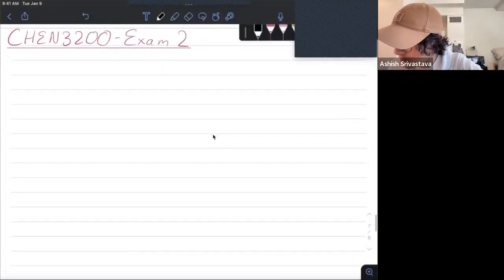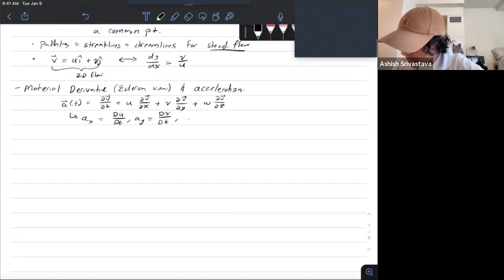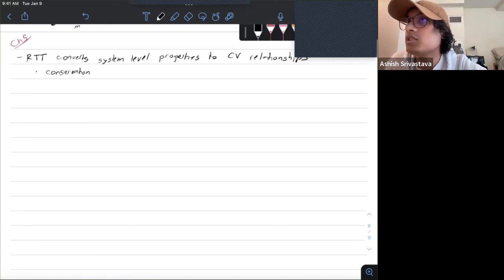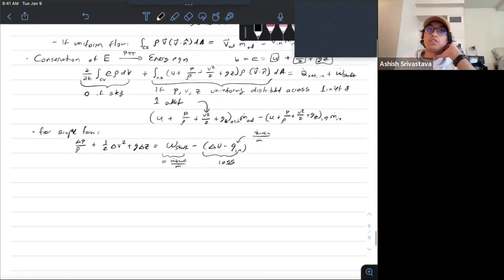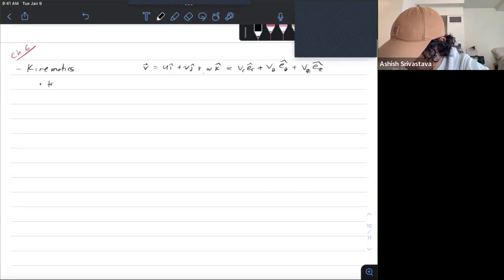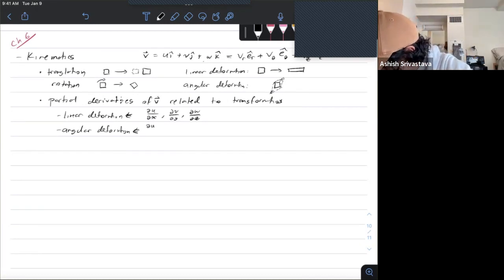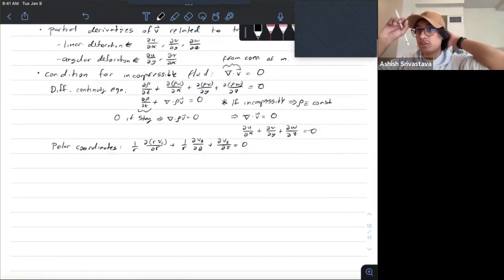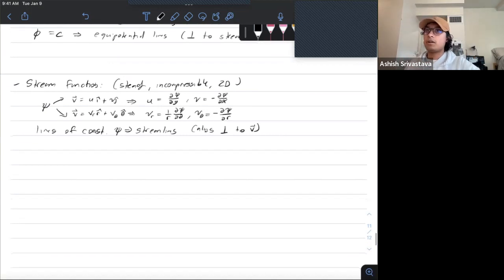CHEN3200 - 2022S Exam 2 Review (Gerhart 4-6)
I made this video when I was a TA for CHEN3200 - Fluid Mechanics for Chemical Engineers under Professor Dan Schwartz at CU Boulder in Spring of 2022.

This video follows along roughly with the Fundamentals of Fluid Mechanics by Gerhart textbook (Chapters 4-6)

This video was uploaded for purely educational purposes. I do not intend to profit off of this material in any way shape or form, and in the case that this needs to be removed due to intellectual property restrictions, please reach out to me at my colorado.edu email address